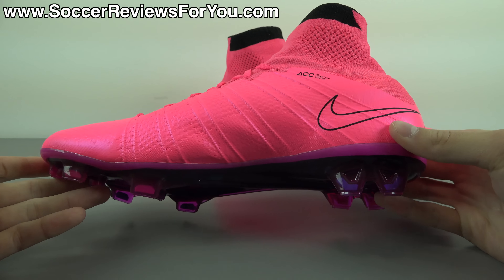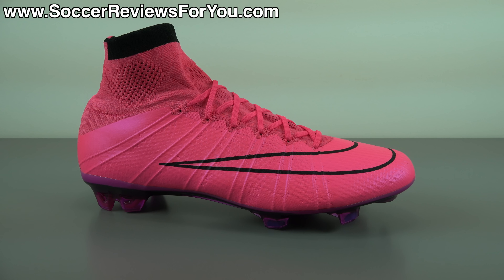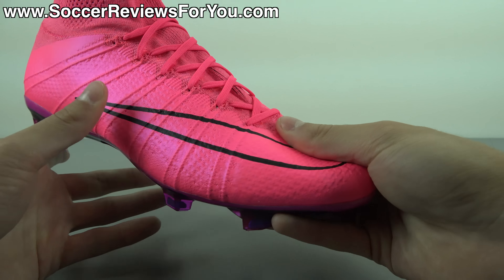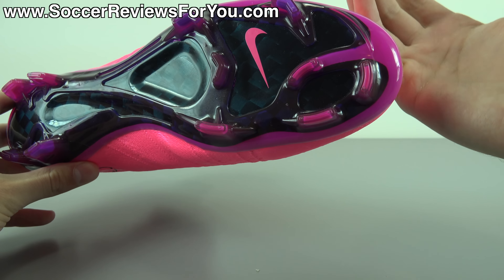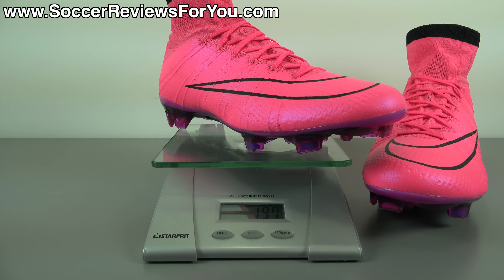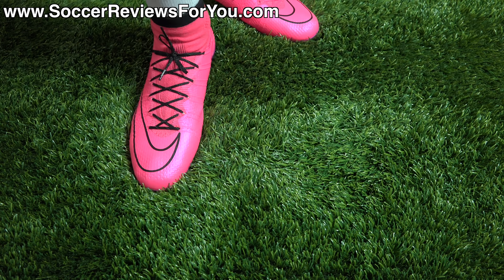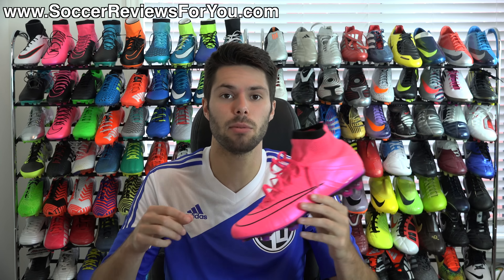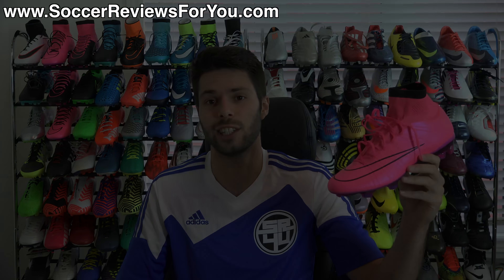Nike Mercurial Superfly 4 Hyper Pink (Lightning Storm Pack) - Review + On Feet